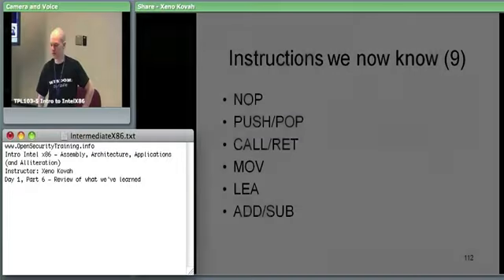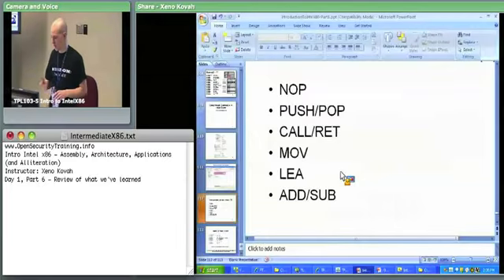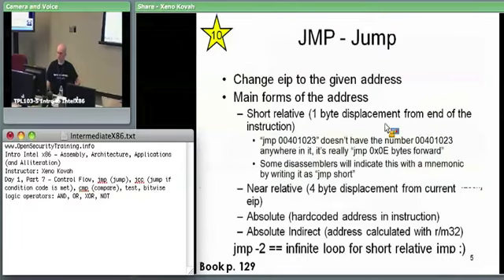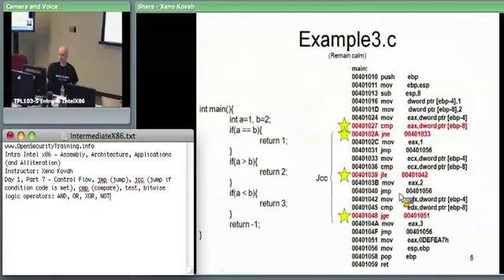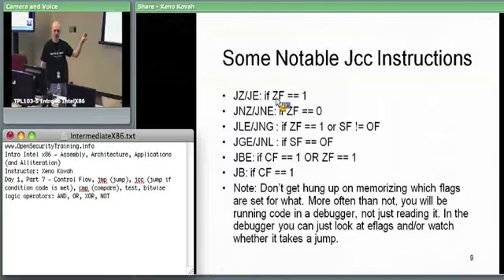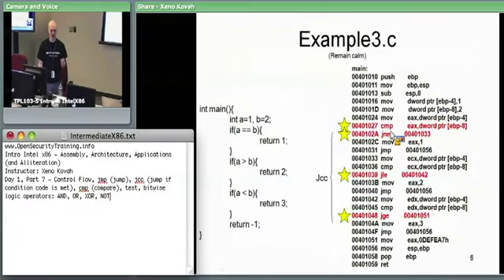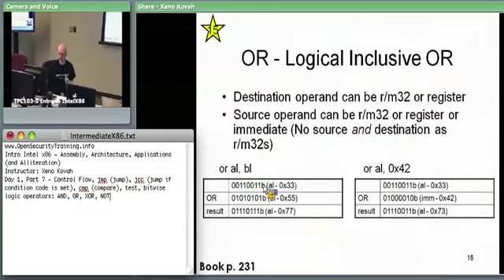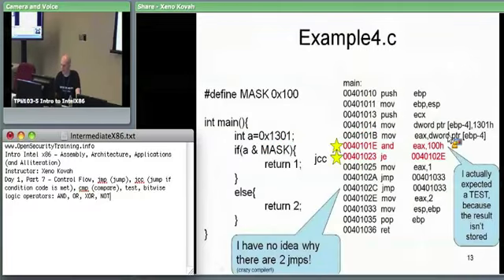Introductory Intel x86: Architecture, Assembly, Applications, Day 1, part4